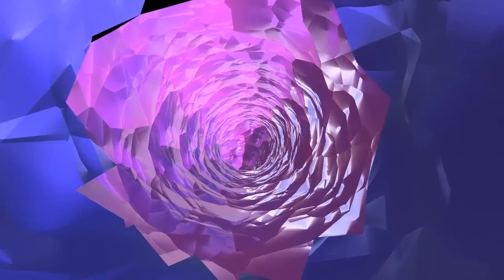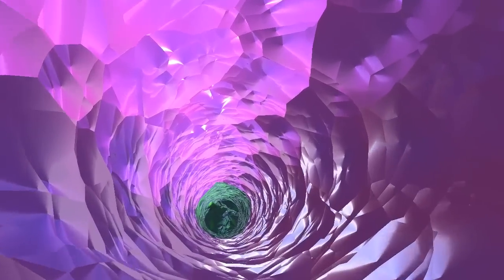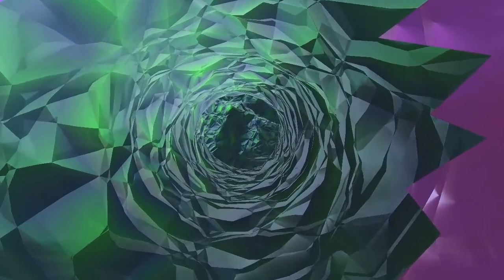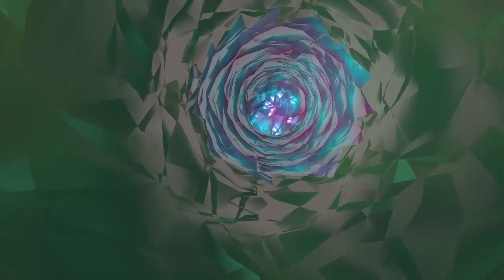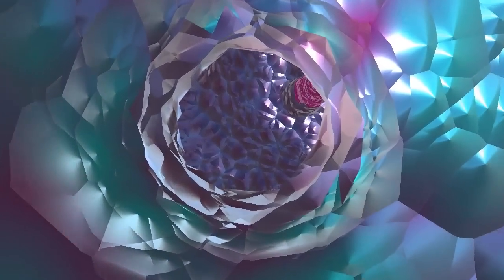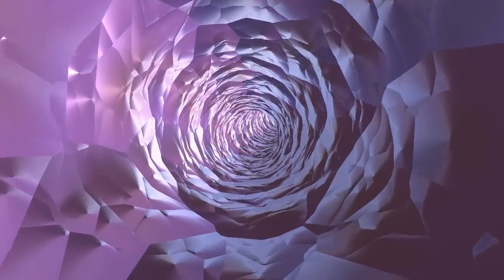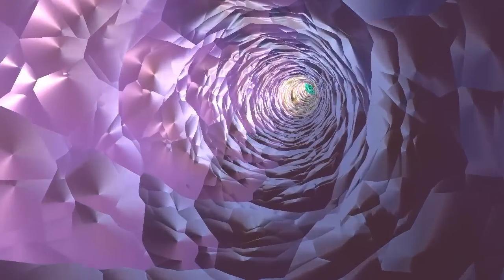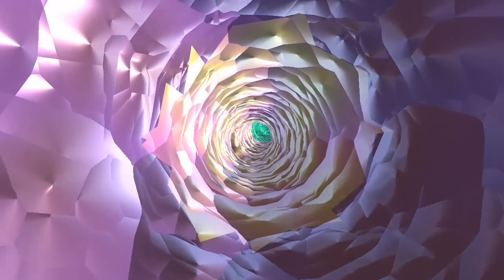Sandbox and gameplay ideas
This video shows a first demonstration of the sandbox in which bacteria will evolve. Sharing some thoughts of potential gameplay too, ideas are welcome!